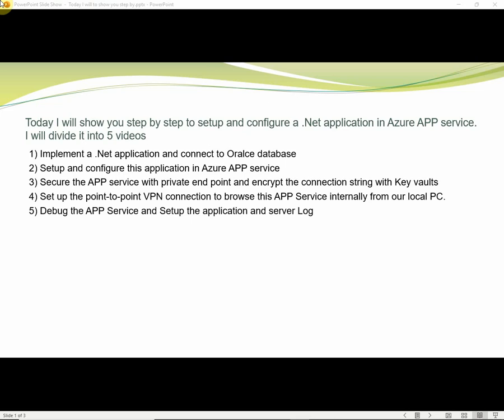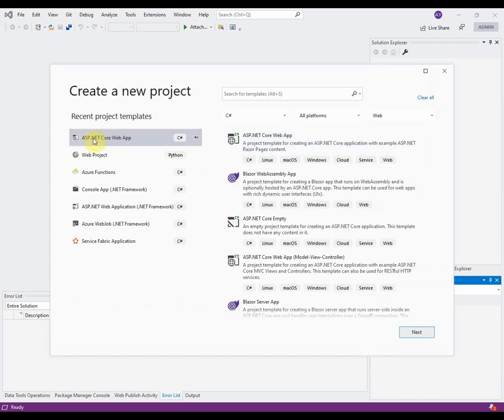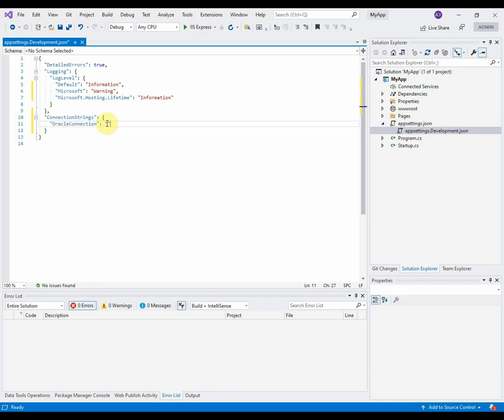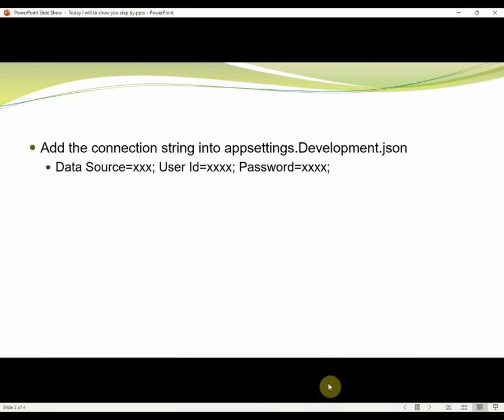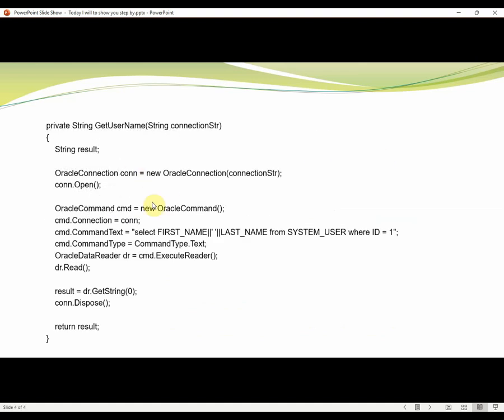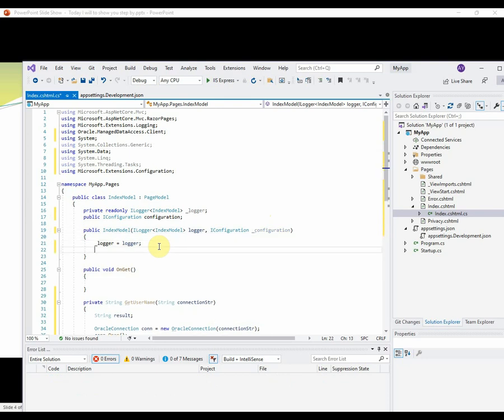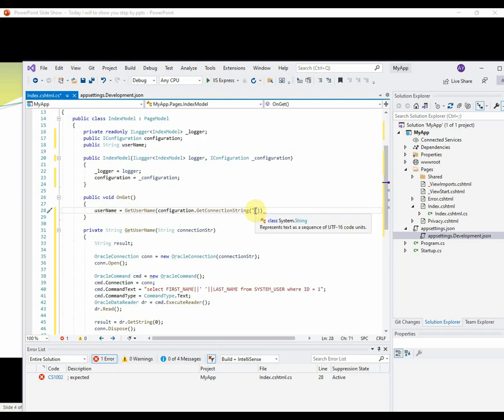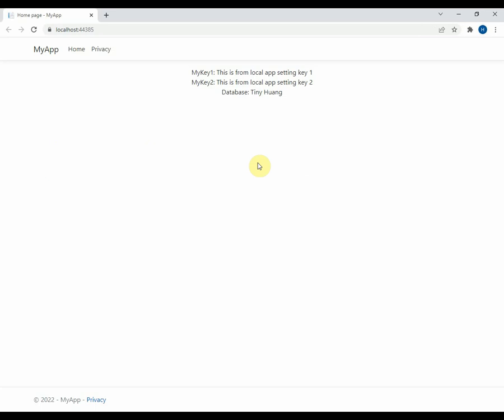Setup Azure APP Service 01 - Implement the .Net Application with Oracle Connection in C#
I will show you step by step to setup and configure a .Net application in Azure APP service. It will divide into following 5 videos
1) Implement a .Net application and connect to Oralce database
2) Setup and configure this application in Azure APP service
3) Secure the APP service with private end point and encrypt the connection string with Key vault
4) Set up the point-to-point VPN connection to browse this APP Service internally from our local PC.
5) Debug the APP Service and Setup the application and server Log